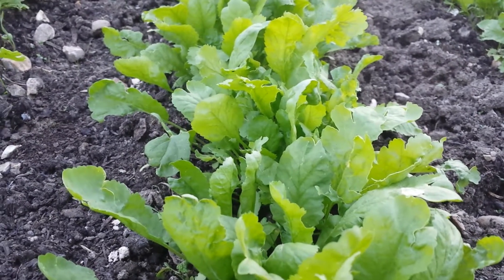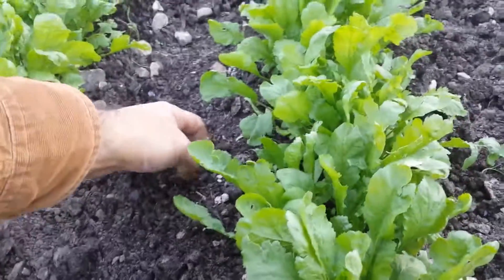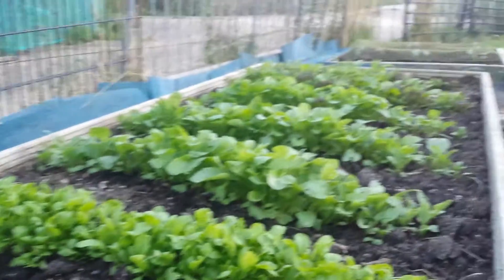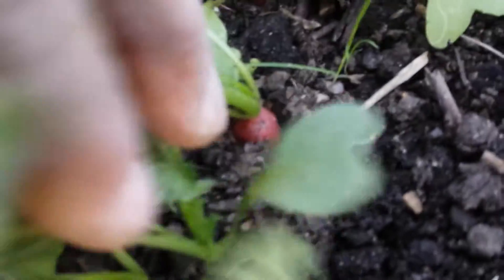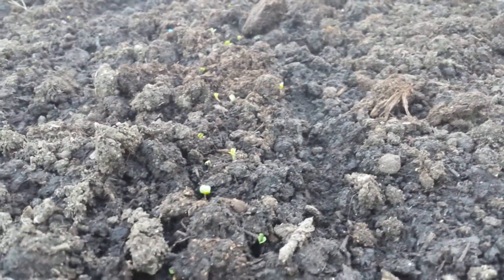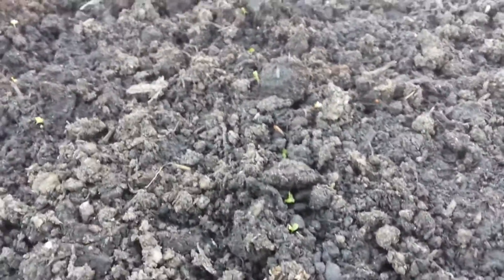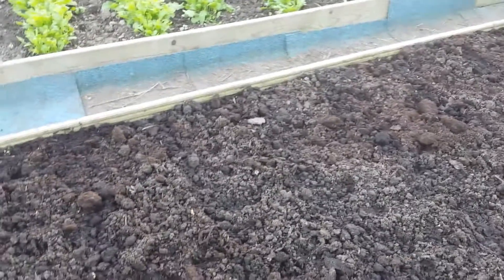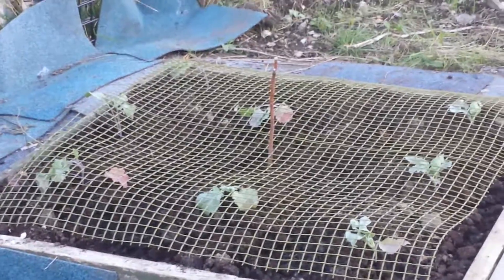Update on Persian Cress & Winter Salad Leaves